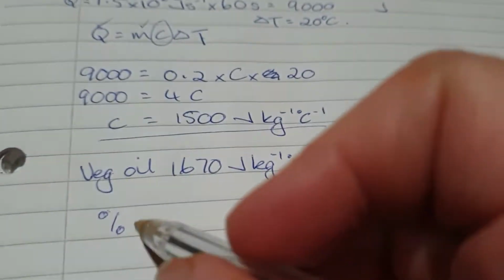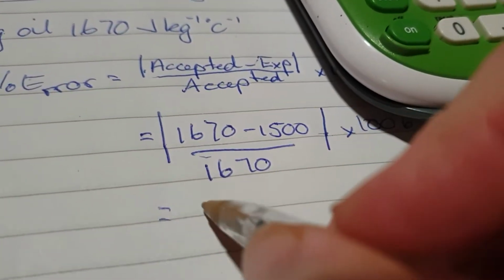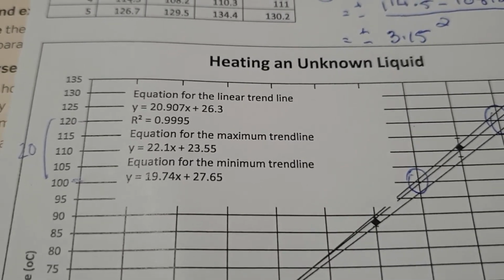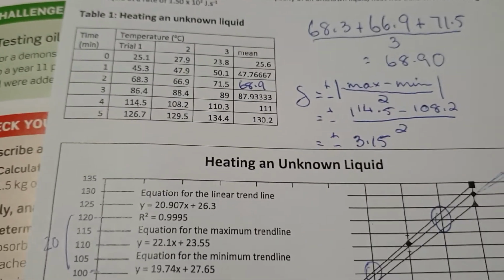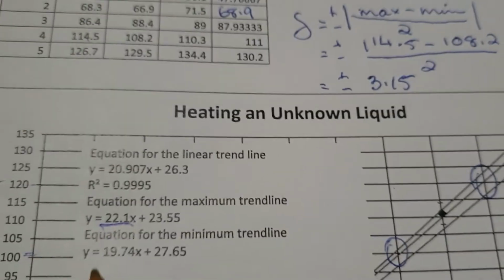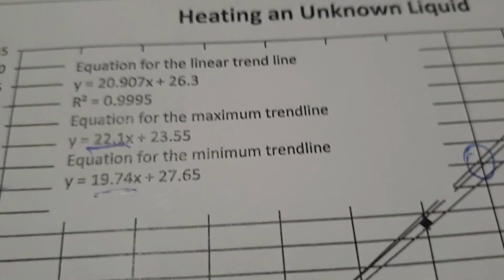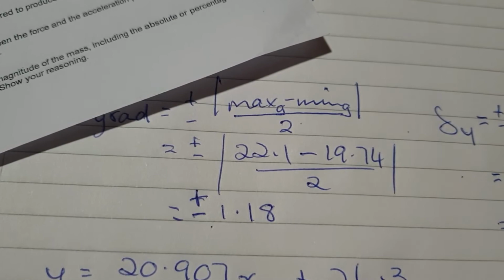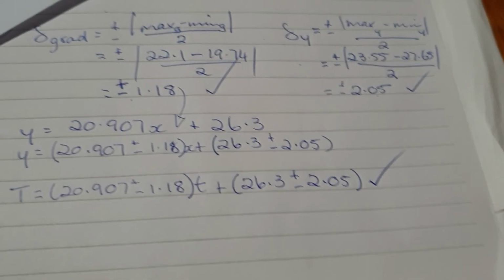Data test practice 3 b